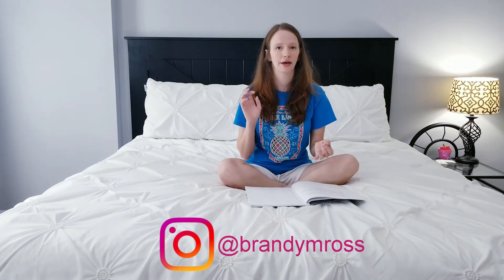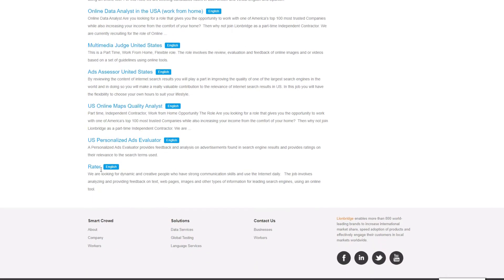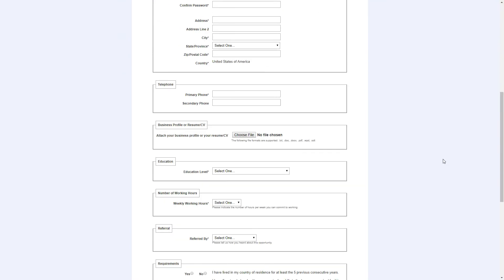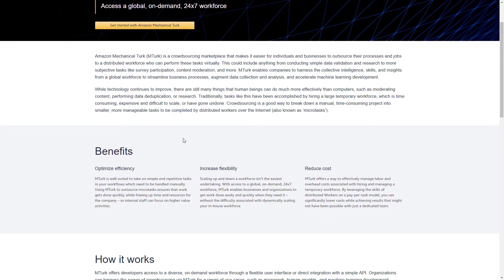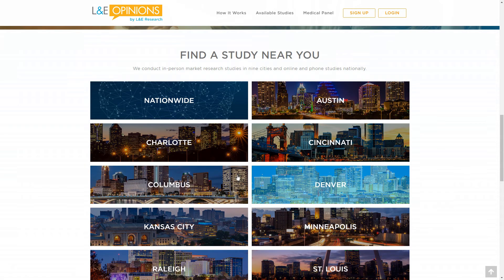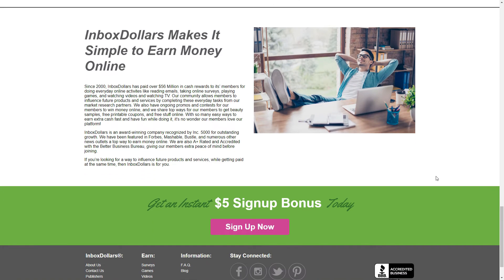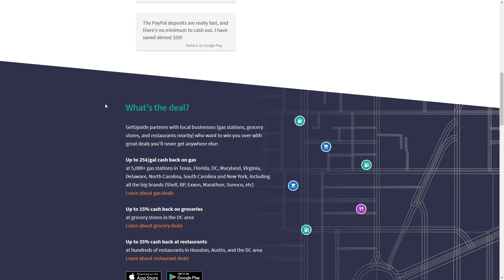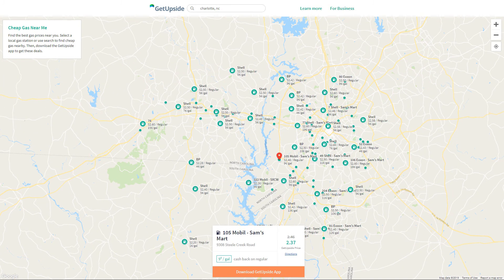💰 7 WAYS TO EARN EXTRA MONEY | MAKE MONEY FROM HOME 2019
I have some allergies going on in this video, if my voice seems a little off that's why! My husband left his full time job about two years ago and I've been seeking out ways to earn extra income ever since! I work full time so most of these are things that can be done when I have downtime. I hope you enjoy these 7 ways fo earn extra money! It's amazing what the internet has opened up for us and how much we can make money from home in 2019!